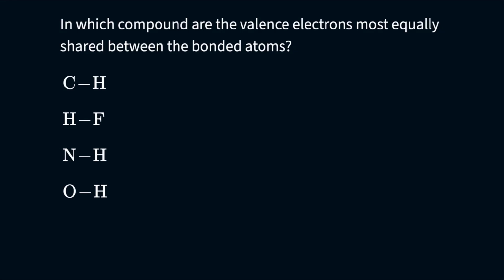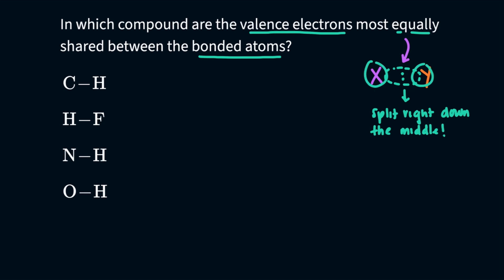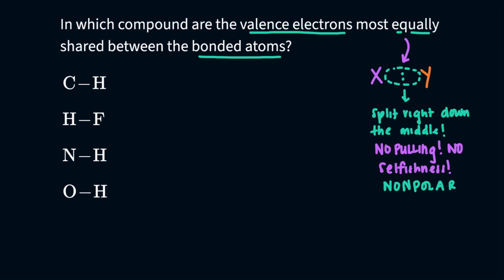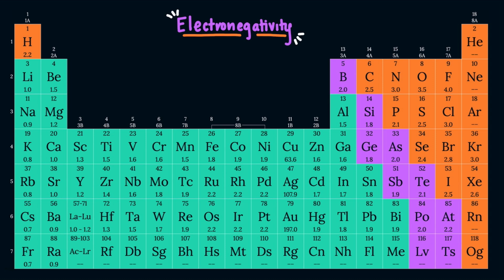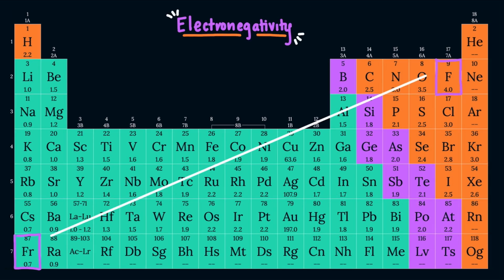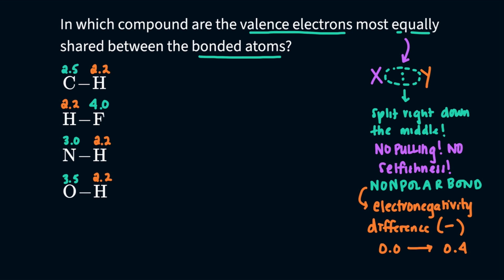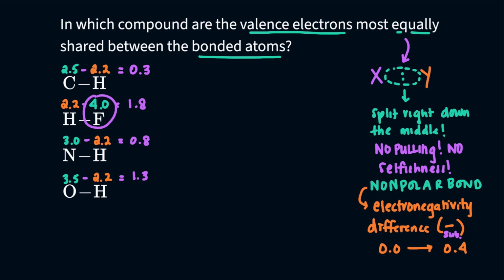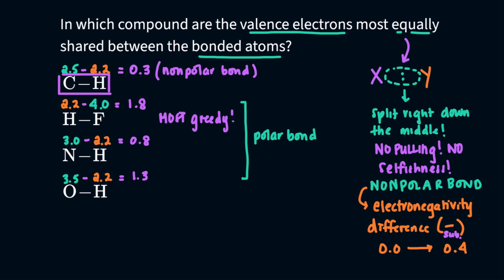How to Determine if a Compound Has Evenly Shared Electrons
In this video, we’re looking at how valence electrons are shared in different compounds and which bond is the least polar due to nearly equal electronegativity.

Question: In which compound are the valence electrons most equally shared between the bonded atoms?

A) N−H
B) H−F
C) C−H
D) O−H

Watch the video to explore which option is the correct answer!